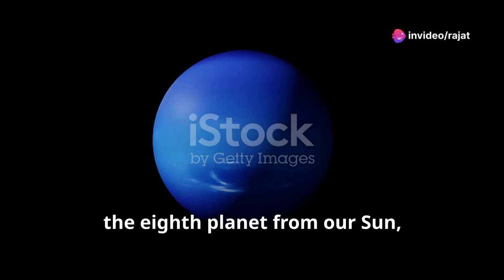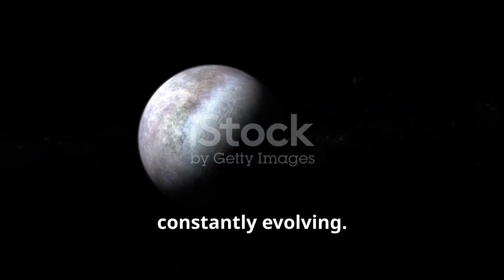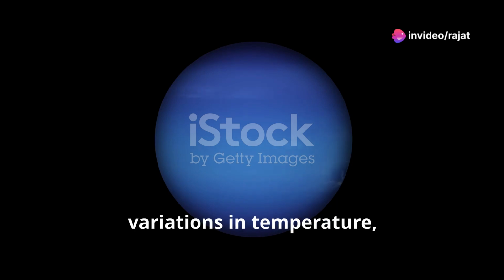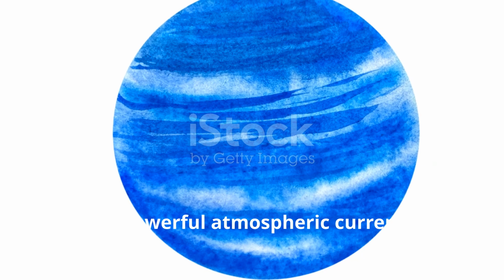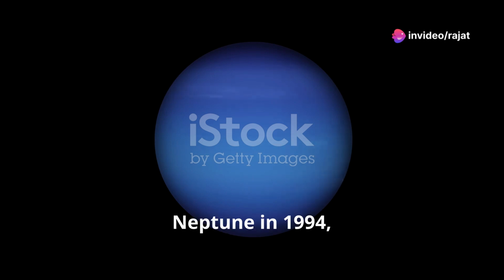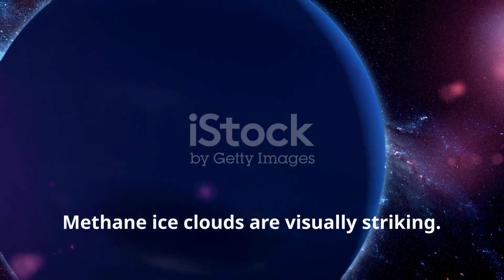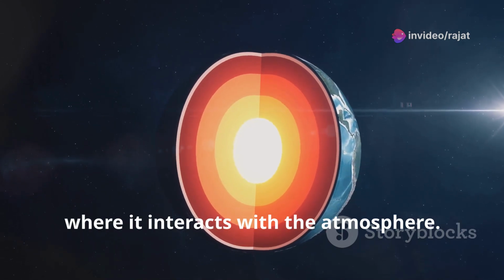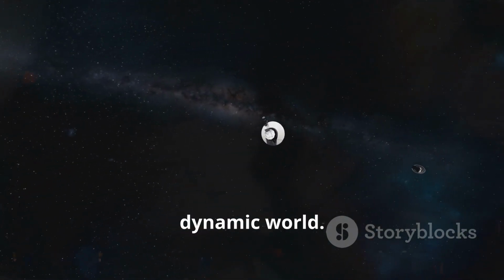The Mesmerizing Depth Of Neptune | The Neptune's Unique Composition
Dive into the mesmerizing depths of Neptune, the distant ice giant known for its stunning blue hue and extreme atmospheric conditions. This video explores Neptune's unique composition, primarily of heavier elements, with a significant presence of hydrogen, helium, and methane. Discover why Neptune appears so vividly blue, primarily due to methane gas in its atmosphere, and learn about the planet's dynamic weather systems, including the fastest winds recorded in the solar system, reaching speeds over 1200 miles per hour.

We delve into the intriguing Great Dark Spot observed by Voyager 2, exploring its changing nature and what it reveals about planetary atmospheres. Additionally, get a closer look at Neptune's methane ice clouds, their formation, and how they contribute to the planet's striking appearance. Understand how Neptune's internal heat, originating from its core, drives these fascinating atmospheric phenomena.

If you find the secrets of Neptune as fascinating as we do, hit the like button, share this video with fellow space enthusiasts, and explore the mysteries of the universe together!

your quarry:

neptune,
planet neptune,
neptune planet,
neptune's atmosphere,
landing on neptune,
neptune's rings,
neptune facts,
something strange on neptune,
neptune rings,
neptune's moons,
neptune moons,
moons of neptune,
photos of neptune,
real photos of neptune,
mission to neptune,
pictures of neptune,
neptune's distance from the sun,
images of neptune,
neptune discovery,
neptune documentary,
real images of neptune,
neptune pictures,
neptune photos

OUTLINE:

00:00:00 A Distant, Dynamic World
00:01:25 Neptune's Azure Atmosphere
00:02:34 Unfathomable Winds
00:03:46 The Enigmatic Great Dark Spot
00:04:58 Neptune's Methane Clouds
00:06:09 Heat From Within